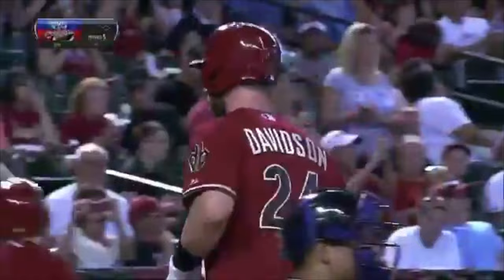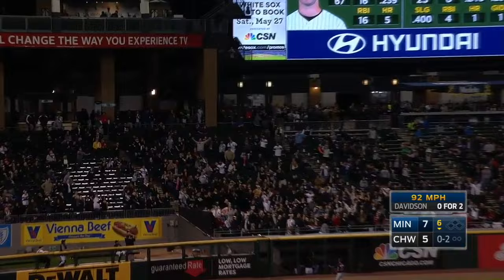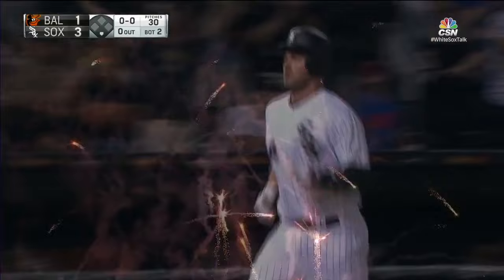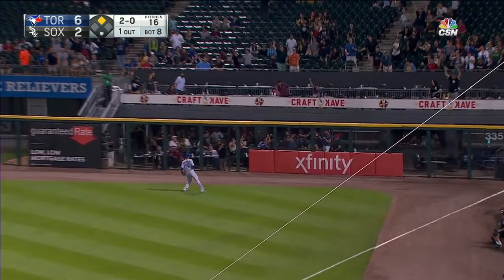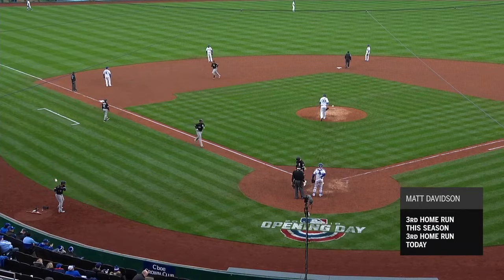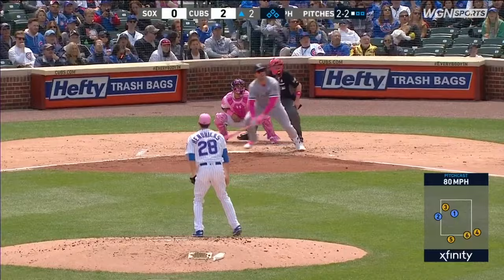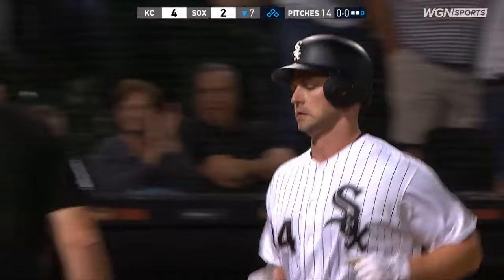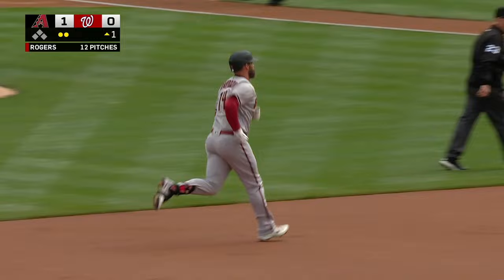Every Matt Davidson Major League Home Run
this is my longest video now lol